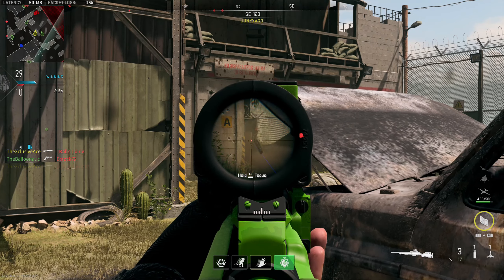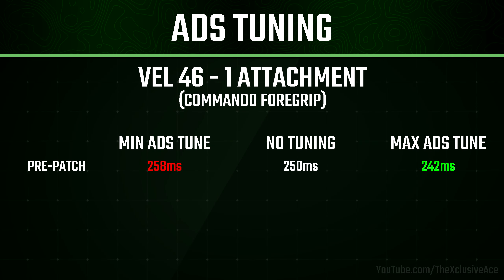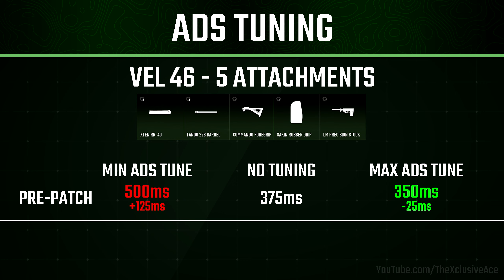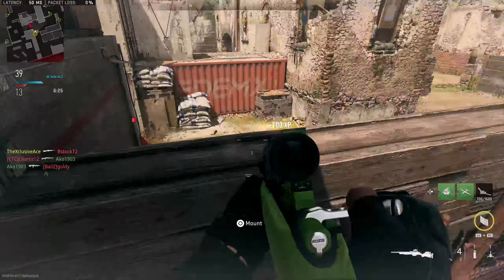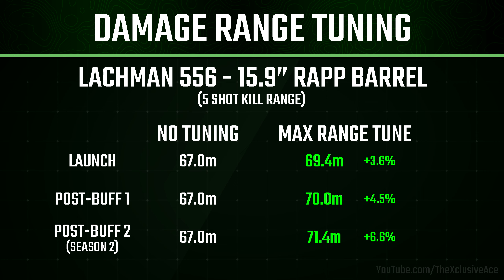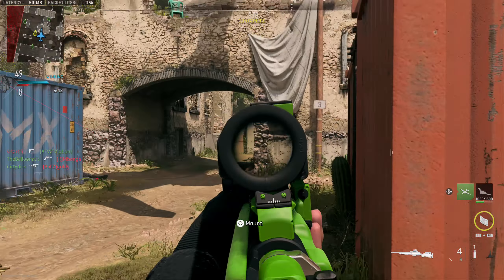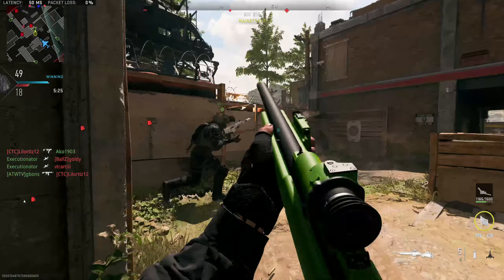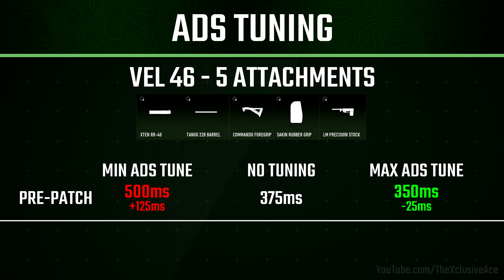Was Tuning Buffed Enough in the Season 2 Update? (Modern Warfare II)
Attachment Tuning in Modern Warfare II was buffed for a second time with the Season 2 update and in today's video, I wanted to share a handful of comparisons pre-patch vs post-patch to see how much it was improved. What do you think of the Season 2 Tuning Buffs? Was it enough?

0:00 Intro
1:16 Aim Down Sight Tuning
3:04 Damage Range Tuning
4:14 Aim Walking Movement Tuning
5:35 My Thoughts (Was it Enough?)
7:53 Wrap Up